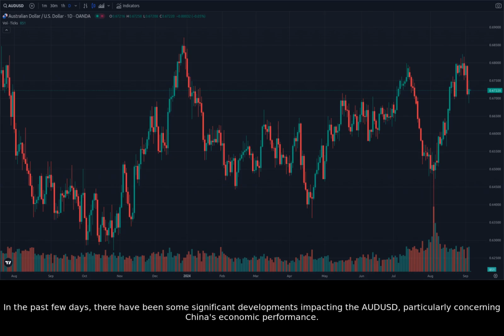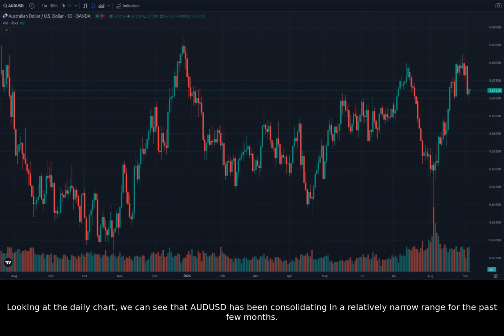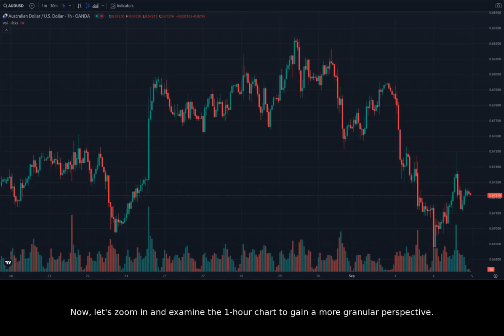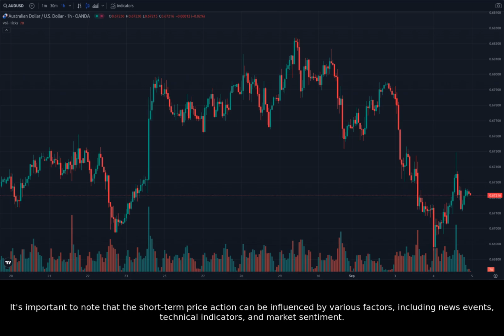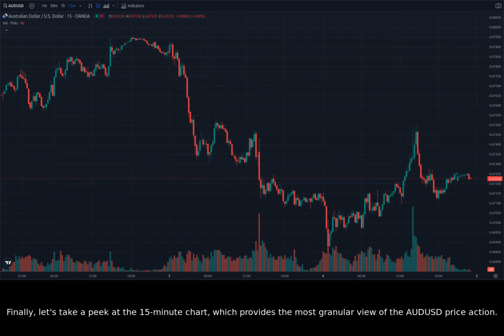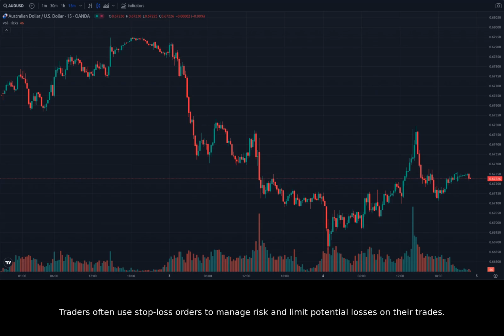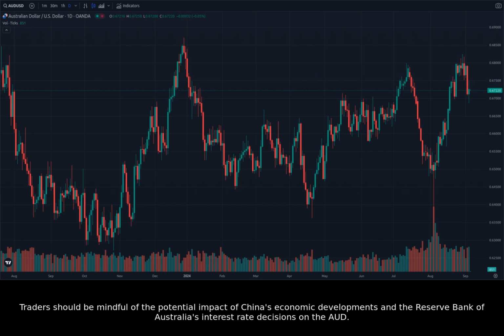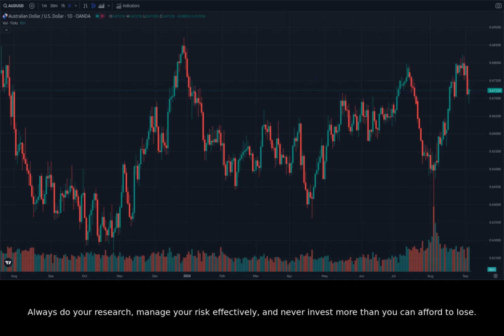AUDUSD Analysis: Is the Aussie Dollar Ready to Bounce Back? - September 04, 2024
Welcome to Explain The Charts, where we break down the complex world of financial markets with a focus on chart analysis. In today's video, we're taking a deep dive into the AUDUSD (Australian Dollar to US Dollar) pair, exploring the latest news and market events that are influencing this currency pair. We'll be using candlestick chart data to analyze trends, reversals, support and resistance levels, key price levels to watch, and ultimately, whether we should be bullish or bearish on AUDUSD.  We'll examine both short-term and long-term perspectives, identifying potential opportunities for traders of all experience levels. Join us as we uncover the hidden patterns and insights within the AUDUSD chart, helping you make more informed trading decisions.